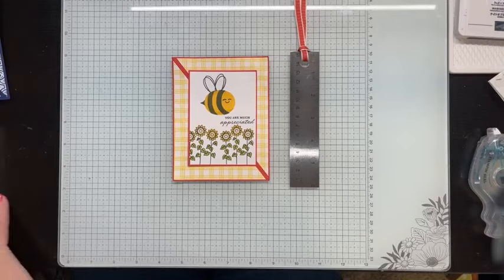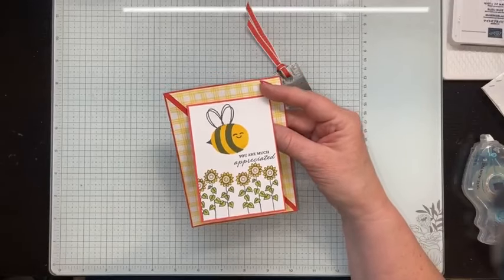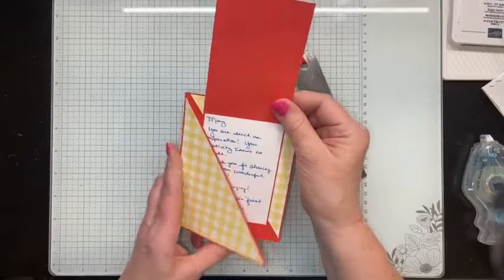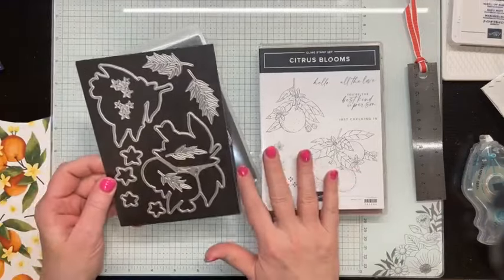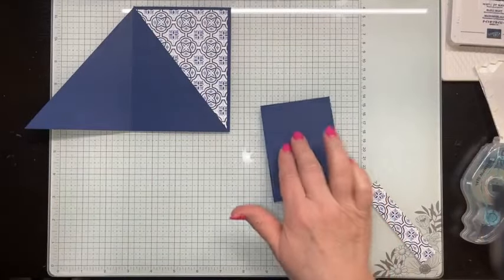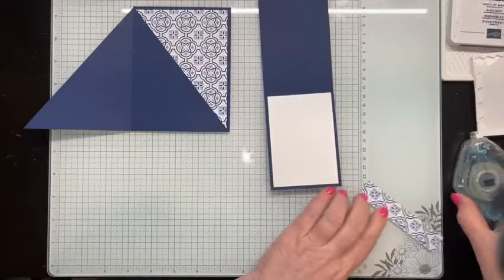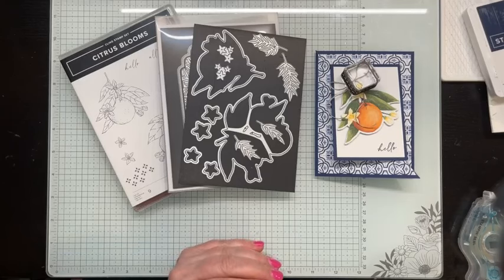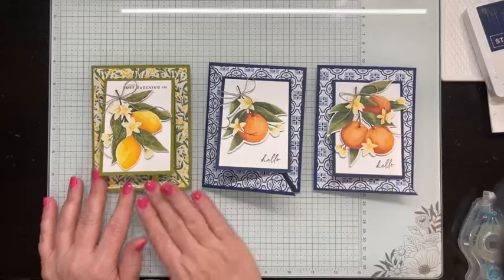Easy Fun Fold Card with Mediterranean Blooms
Here is an Easy Fun Fold Card that will have you in awe! You'll be able to recreate this Fun Fold using any of your favorite Designer Series Papers and stamp. In this demonstration, I feature the Mediterranean Blooms DSP and Citrus Blooms Stamp Set and Dies that will launch May 1st in the Stampin' Up! 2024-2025 Annual Catalog. For cutting dimensions and Stampin' Up! products used in the demonstration, click on this